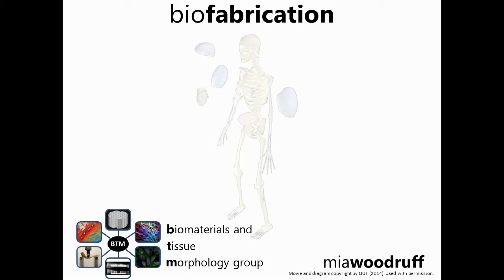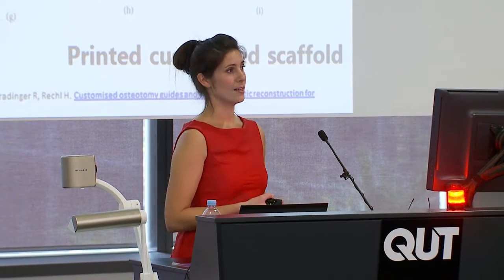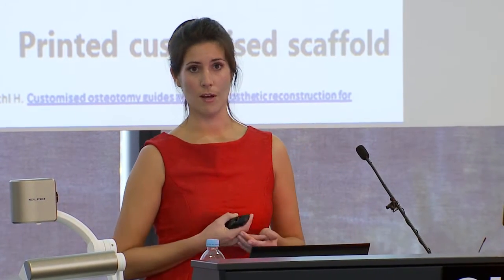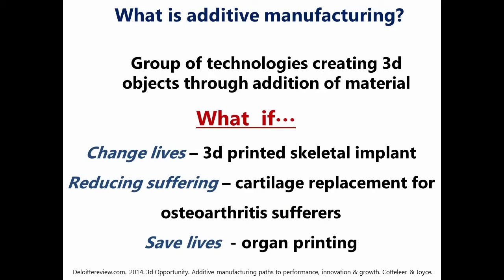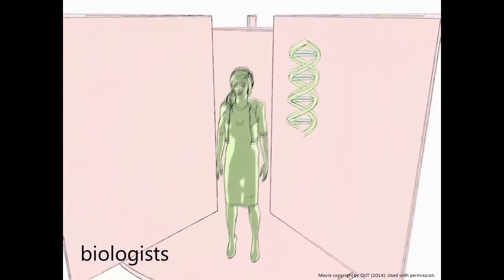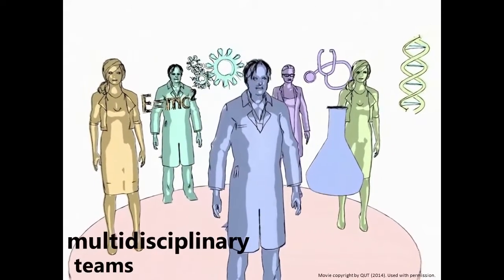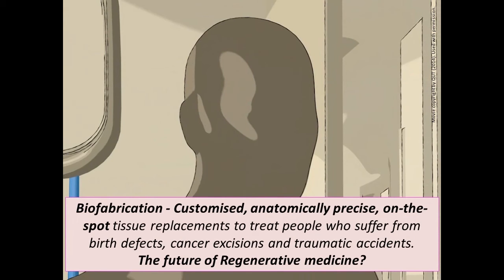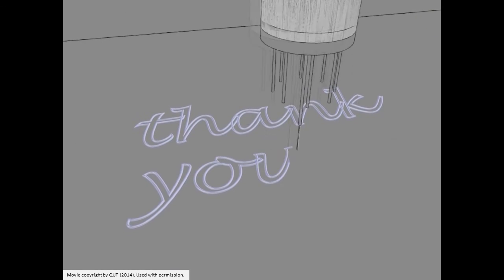2014 QUT Grand Challenge Lecture - Biofabrication: The Future of Regenerative Medicine? - M Woodruff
Presented by Associate Professor Mia Woodruff (QUT).

3D printing is currently taking the world by storm with the ability to print anything from houses in china to the latest catwalk fashion trends. Biofabrication (3D printing of human tissue using biological materials) is poised to revolutionise the regenerative medicine industry. Mia’s research focuses on developing new technologies for healing large bone and tissue defects caused by traumatic accidents, tumour excision and congenital defects. Her vision is to use biofabrication technologies to create customised, cost-effective implants comprising scaffolds, cells and growth factors for patients who have lost body tissue. Such work demands highly collaborative and interdisciplinary teams ranging from materials scientists, biologists and engineers to clinicians and mathematical modellers. The ultimate dream is to be able to print anatomically precise new body parts in the operating theatre to replace lost tissue.

Associate Professor Mia Woodruff leads the Biomaterials and Tissue Morphology Group at the Institute of Health and Biomedical Innovation, QUT. She graduated with first class honours in Biomedical Materials Science followed by a PhD at the University of Nottingham, UK (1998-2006), before joining the National University of Singapore for two years as a postdoctoral research fellow. Mia joined QUT in 2008 as a Vice Chancellor’s Research fellow; following this she was awarded an ARC APDI fellowship. Since joining QUT she has established the histology division and national resin histology centre at IHBI (for large bone and metallic implant assessment) and works closely with researchers in regenerative medicine, biofabrication, tissue engineering and pre-clinical testing of novel implant materials developed to treat large tissue loss.